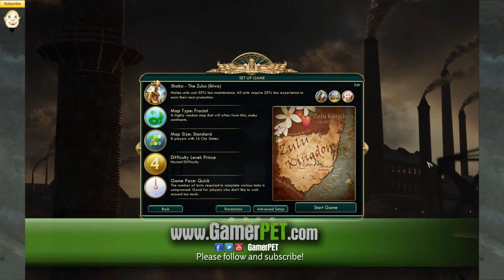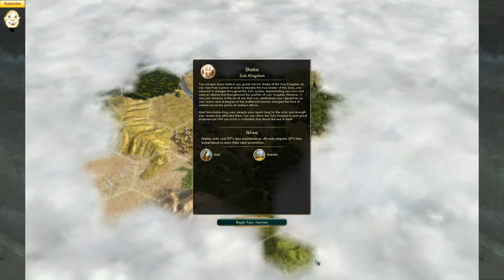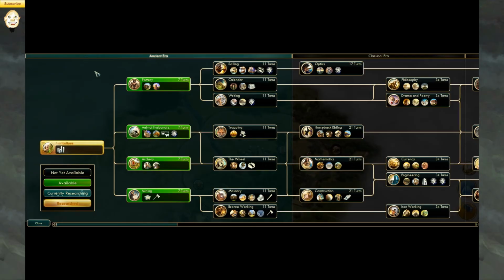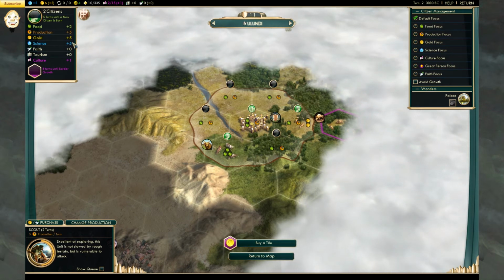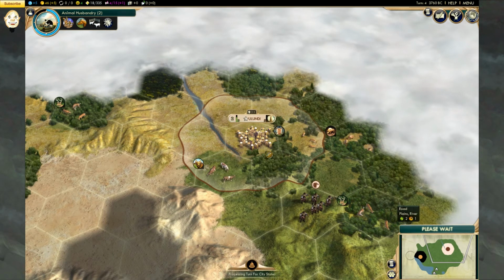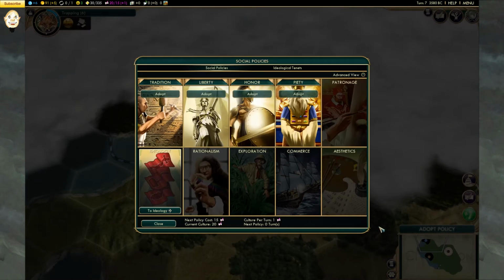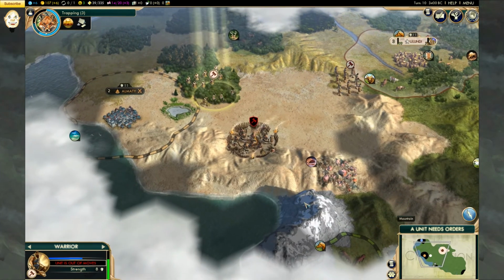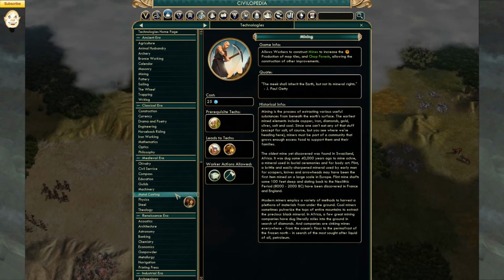PET Plays Civilization V - Zulus ep.01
In this series I play Civilization V Brave New World with Zulus!